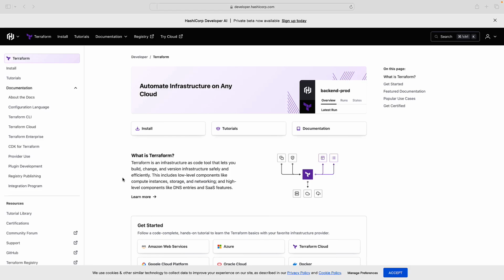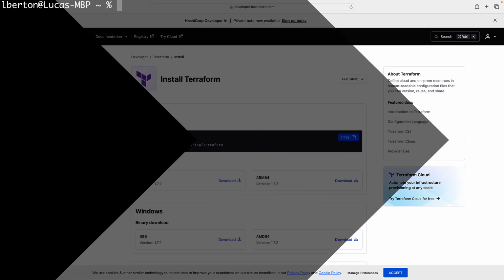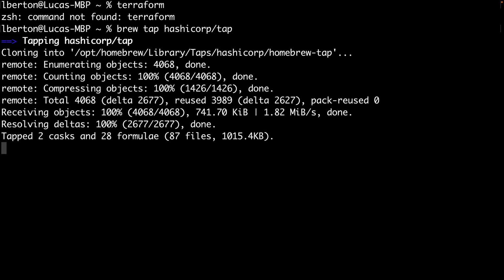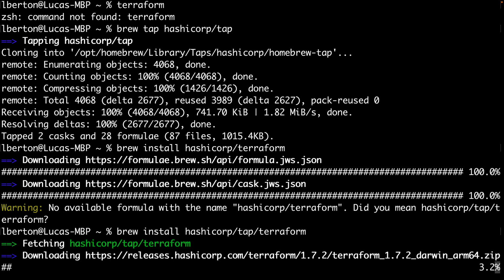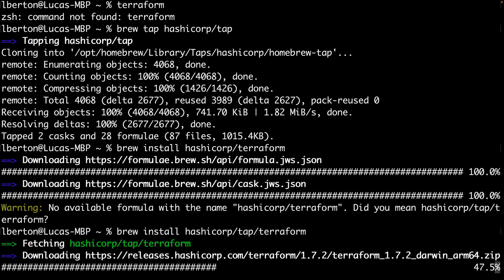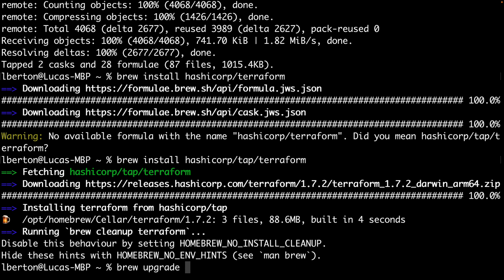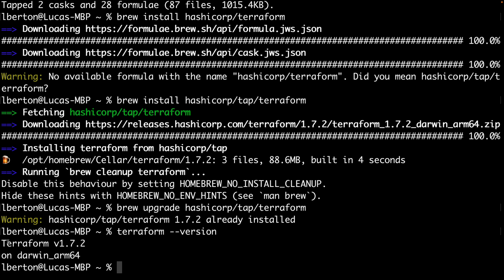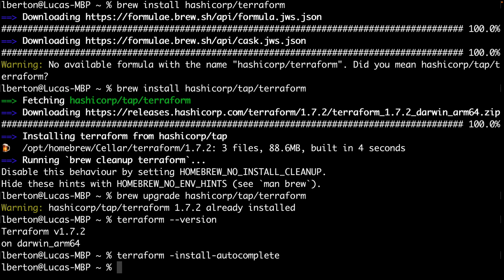Install Terraform on macOS: Step-by-Step Guide with Homebrew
Learn how to install Terraform on macOS quickly and efficiently using Homebrew in this step-by-step tutorial. Terraform is a powerful tool for managing cloud infrastructure as code, and with Homebrew, setting it up on macOS is simple and hassle-free. This guide walks you through every step, from verifying Homebrew installation to running Terraform commands. Perfect for beginners and IT professionals looking to automate and streamline their infrastructure workflows.